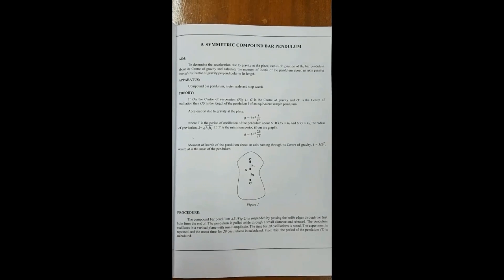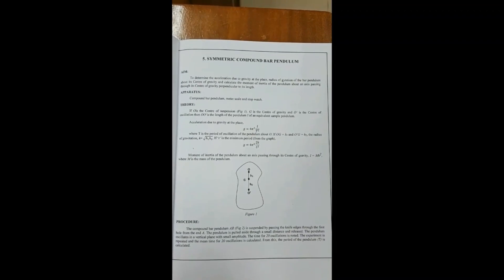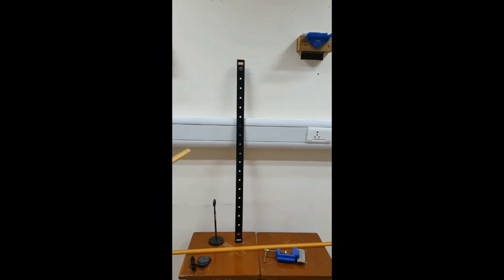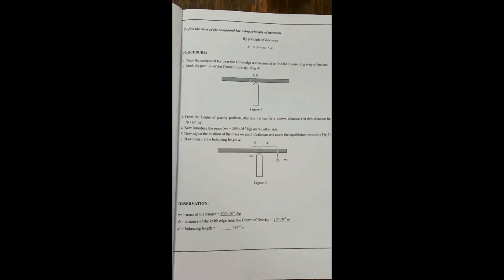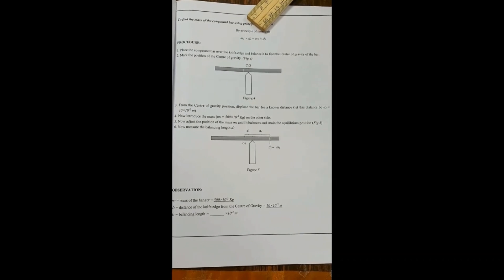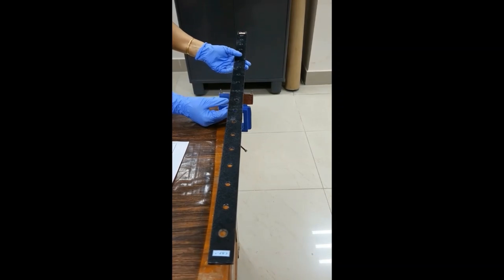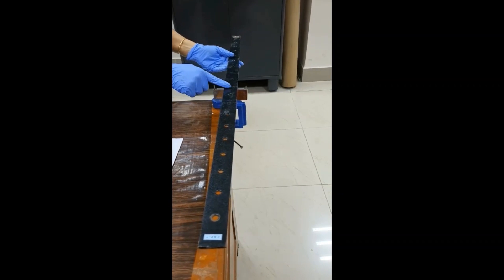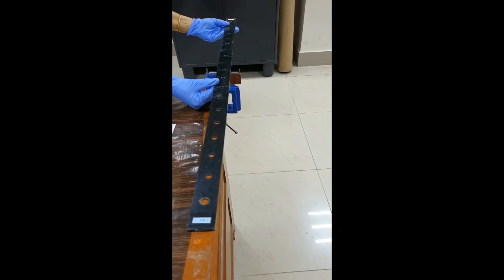Lab Videos Physics - 5 Symmetric compound bar pendulum